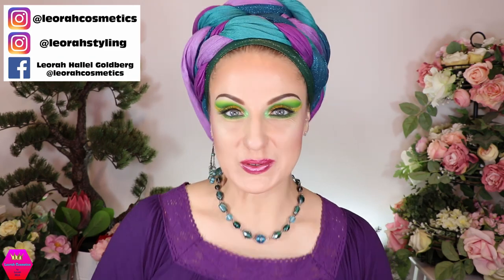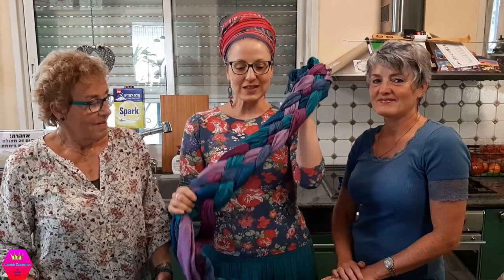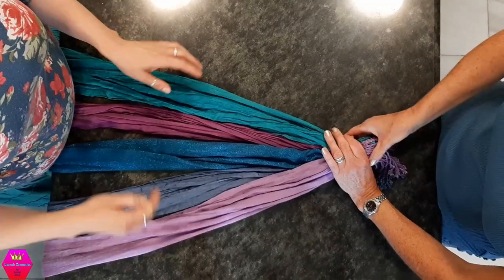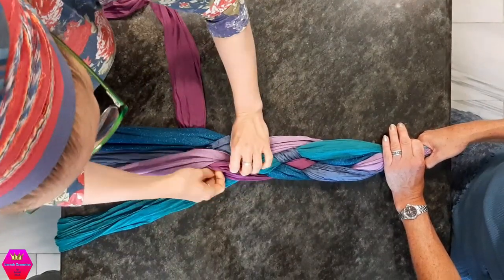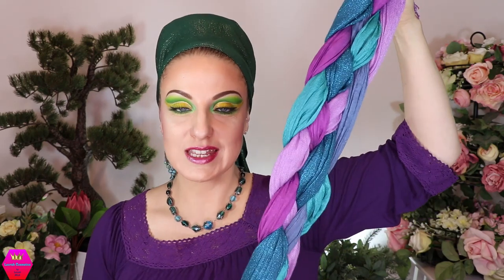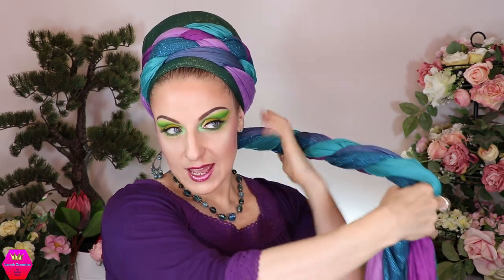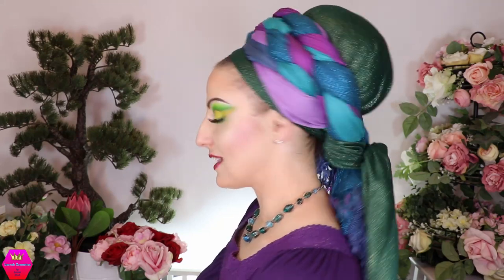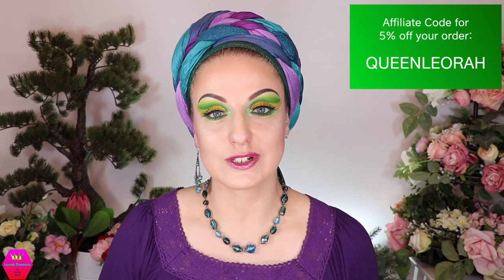Leorah's Super Braid Wrap! Wrapunzel Tutorial